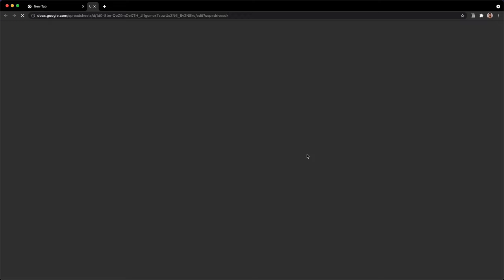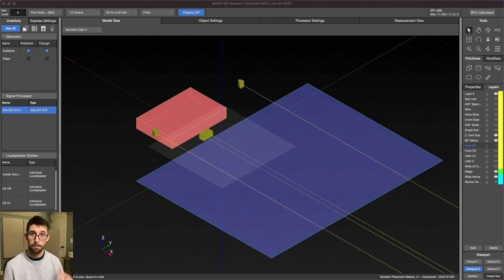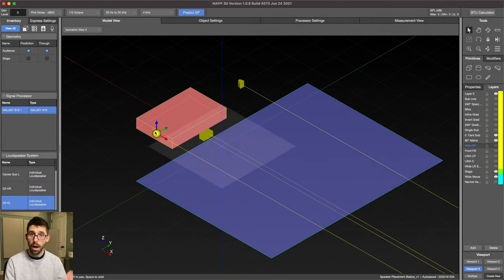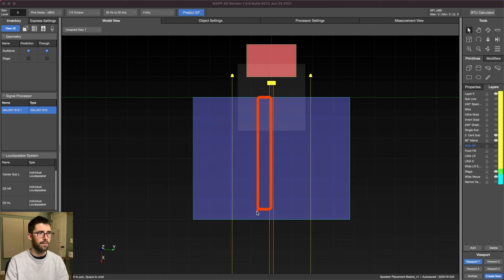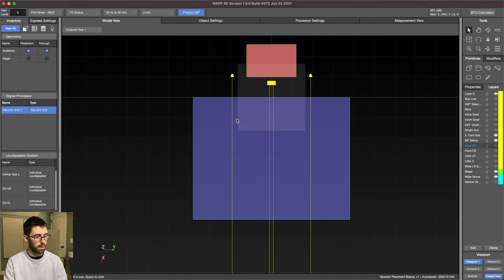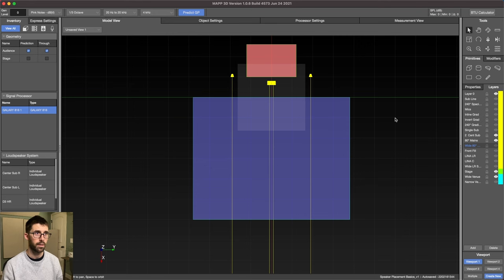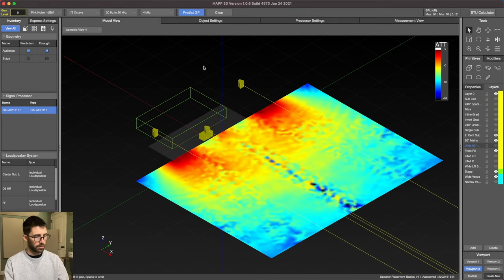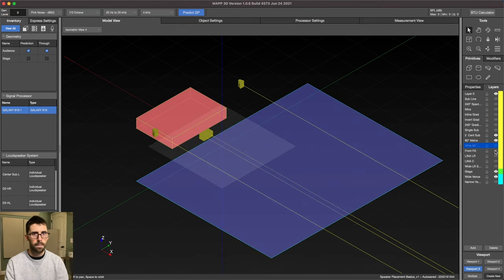Speaker Placement Basics For Small Concerts, DJ's, and Portable Churches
00:00 - Intro
01:25 - What makes clear, consistent sound at your event?, 4 Main Variables
05:30 - My ethos and mantra for sound system design decisions
06:20 - Show Scope, Speaker Selection
09:50 - Speaker Placement Principles
11:21 - Using Forward Aspect Ratio (FAR) To Match Mains Speakers To Audience Size
13:48 - What If I Can’t Place Speakers Optimally?
14:38 - Vertical Speaker Placement, What Speaker Stands To Buy
16:30 - Adding A Front Fill Speaker
17:30 - Subwoofer Placement For DJ, Portable Church, And Small Concert Sound
18:04 - Why I Prefer Center Sub Arrays
19:16 - Managing Levels And Keeping Tonality Even
21:27 - Recap, Big Wins